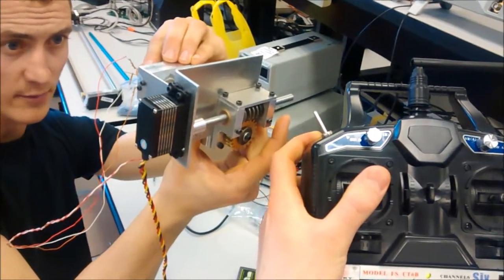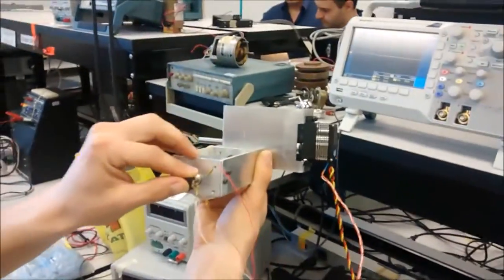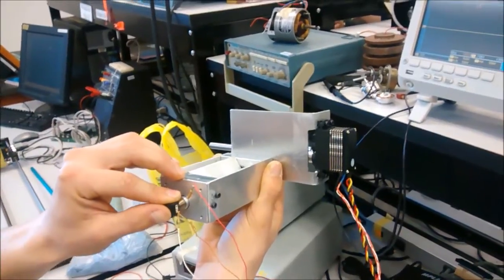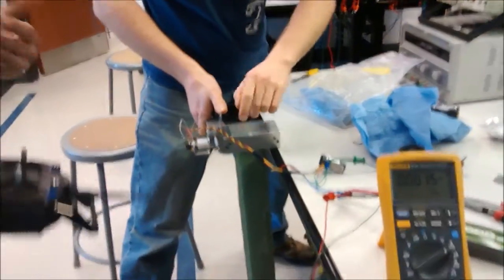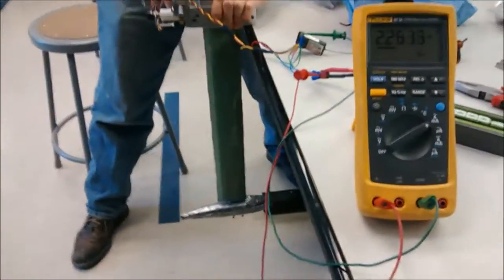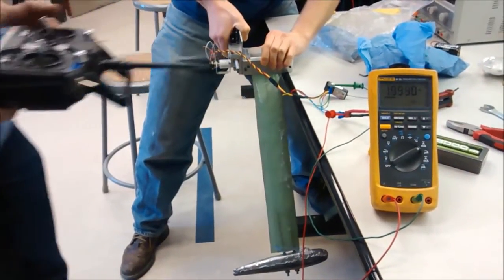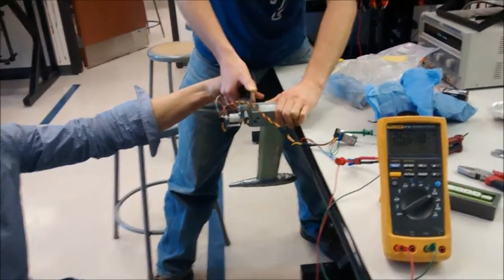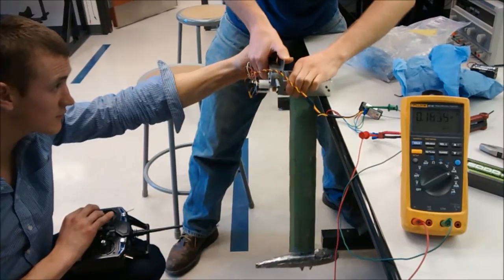Canting keel mechanism full load testing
2013 / 2014 Concordia University Mechanical Engineering Capstone Team #4 | 1-metre RC sailboat with canting keel

I forgot to mention Sandy is also in this video. Sorry Sandy!

In this video, we test our revised keel mechanism; the basic operation followed by full-load operation of the canting keel mechanism for our RC sailboat.

We have a high torque servo modified for continuous rotation turning a 20:1 worm gear reduction which in turn is connected to the keel shaft. The servo's potentiometer has been removed and a new one connected to the keel shaft in order to control its position.

The boat's systems are controlled manually by a 6-channel controller and receiver.

We are currently developing an automatic Arduino-controlled canting keel system. Video to come...